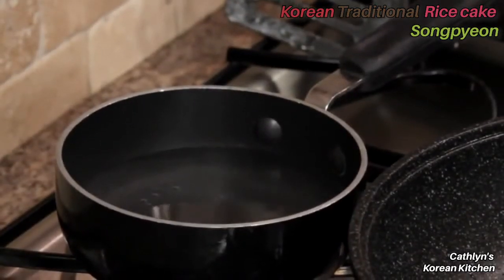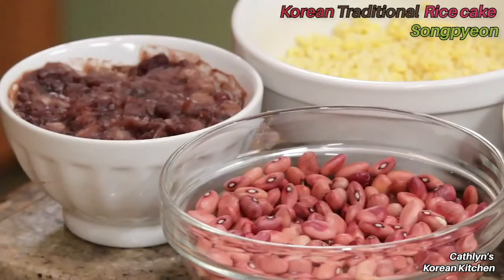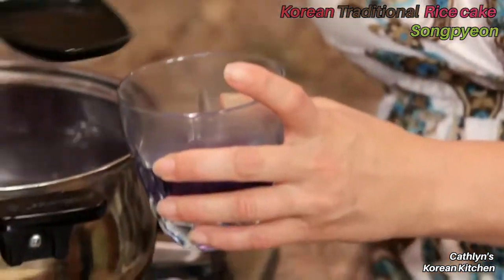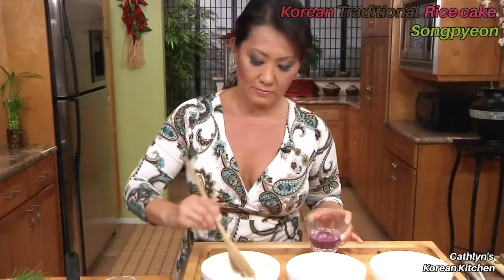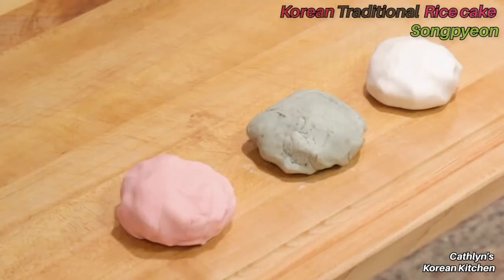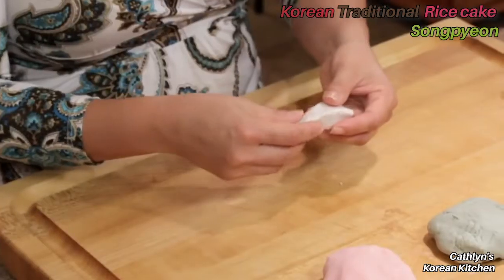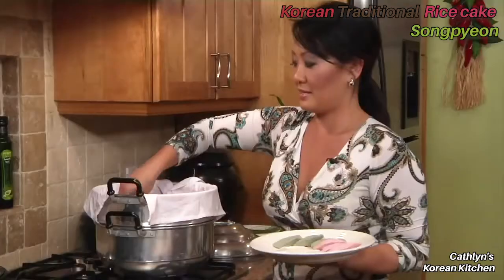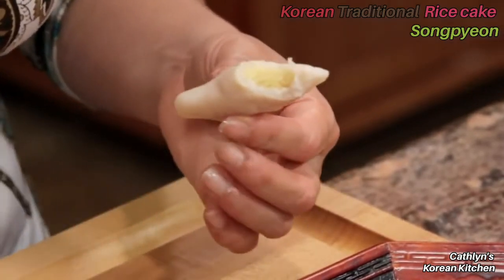Songpyeon - Half Moon Rice Cakes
Celebrate Chuseok, or the Mid-Autumn Festival with this traditional Korean rice cake recipe!

Songpyeon, or Korean Half Moon Rice Cakes come in a variety of colors, each stuffed with a sweet filling. The rice cakes are steamed are traditionally steamed on a bed of pine needles, and shared on a platter as a colorful combination of treats for everyone to share.추석 잘 보 내 새요.